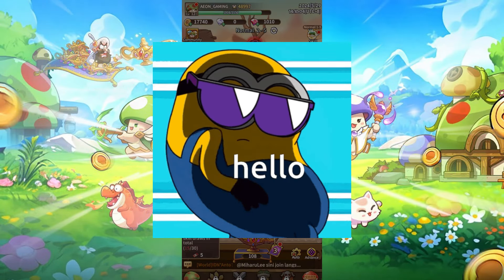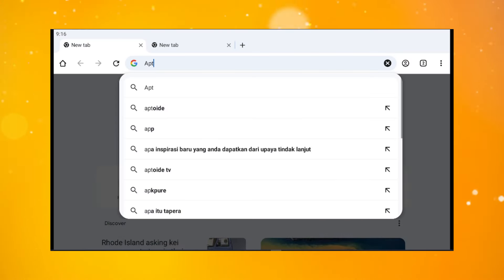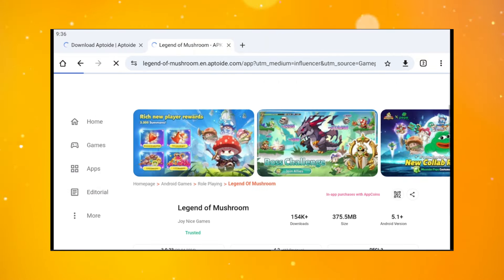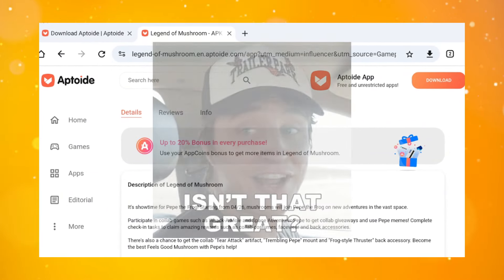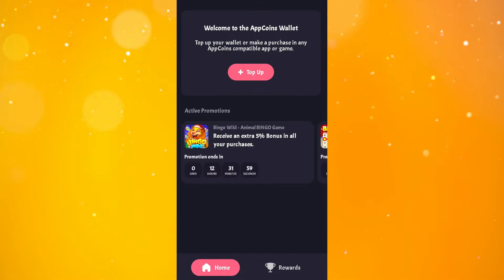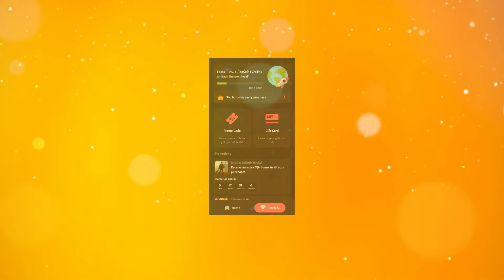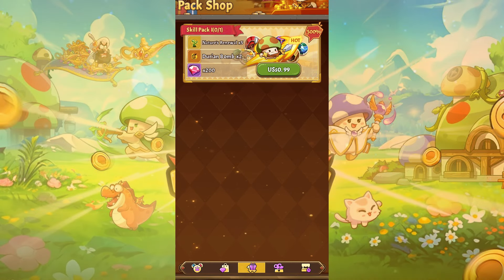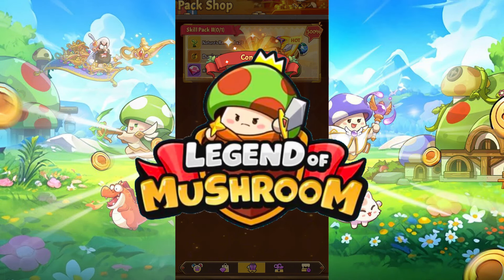🏷️ Cashback up to 25% 😲- 📣 You have to Get this Best Offer at Legend of Mushroom NOW! 🔥 + Promo Code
⭐ Legend of Mushroom Exclusive Promo Code ⭐
➡️ Promo code (5%): AELOM77
Hello everyone, I'm sure most of you who clicked on this video are loyal viewers of my channel, or players of the Legend of Mushroom game. Either way, I want you not to skip this video. Because in this video I want to show you how to get the best and most generous deal at Legend of Mushroom.
I'll show you how in 4 simple steps, so keep watching.

Time Stamp
00:00 - 00:08 : Intro
00:09 - 00:27 : Greetings!
00:28 - 00:50 : First Step - How to Download & Use Aptoide!
00:51 - 01:40 : Second Step - How to Download Legend of Mushroom!
01:41 - 02:28 : Third Step - How to Download & Use Appcoins Wallet!
02:29 - 02:56 : Fourth Step - How to get the Best Deals in LoM!
02:57 - 03:31 : Conclusion + CTA
03:32 - 03:45 : Outro
🗳️ Donation!
NB: Every donation you give will really help me in producing daily content on this channel
Signing Out ….. ✌ (^_^)